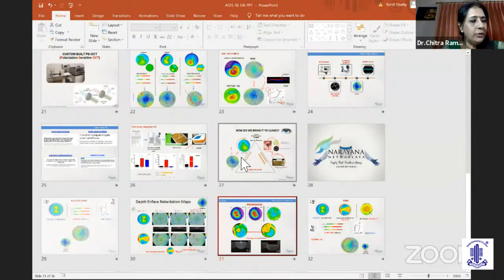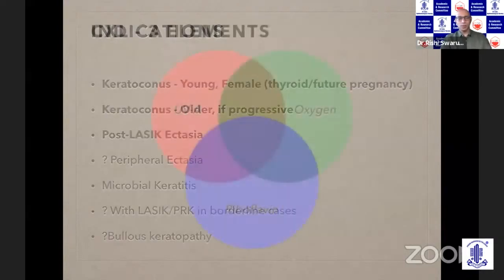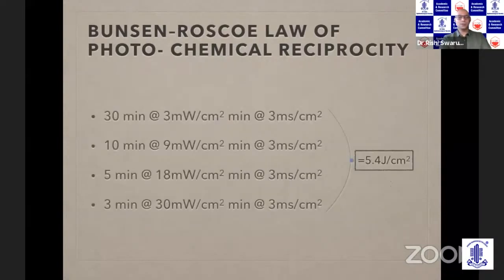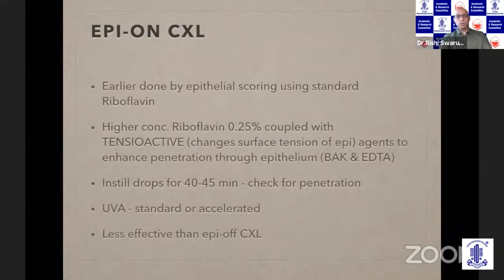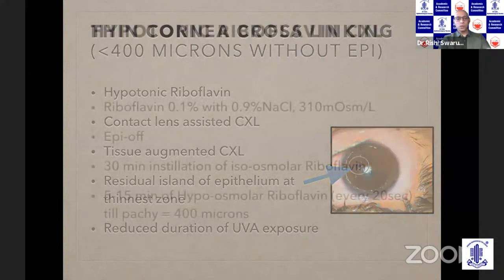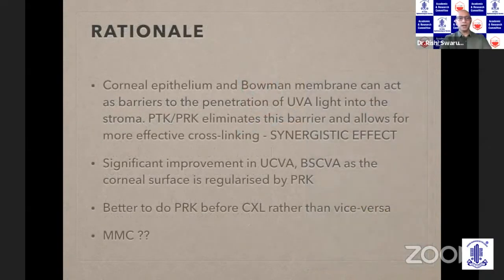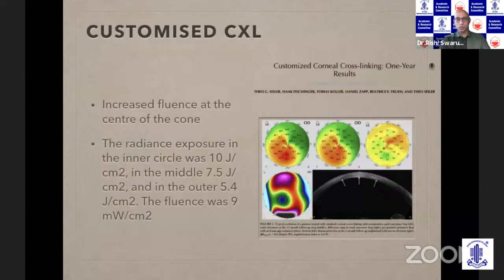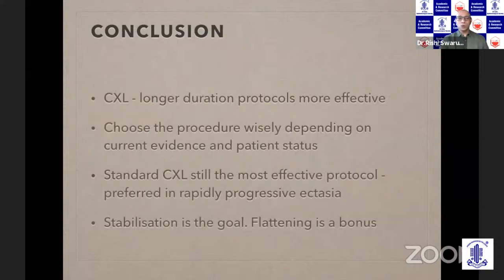Update on Cornea & Refractive Series - Dr.Rishi Swarup